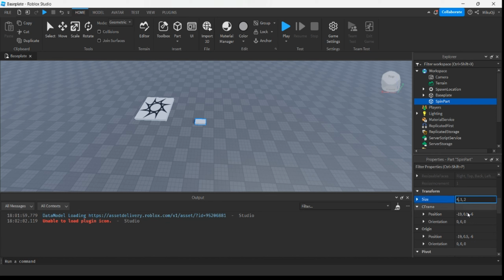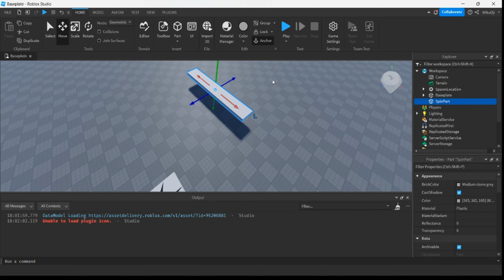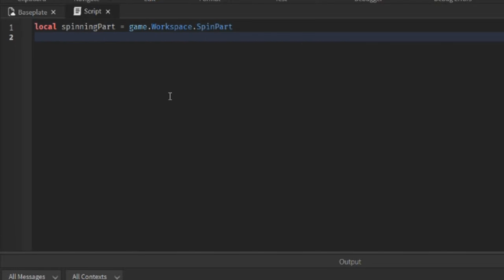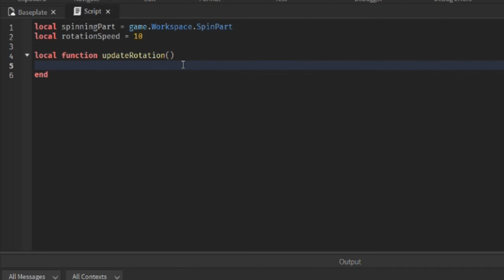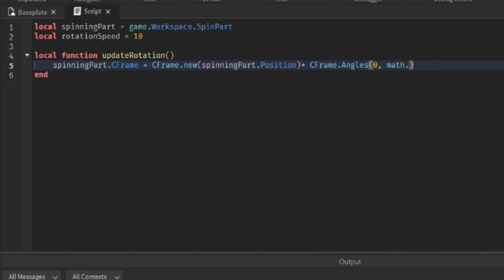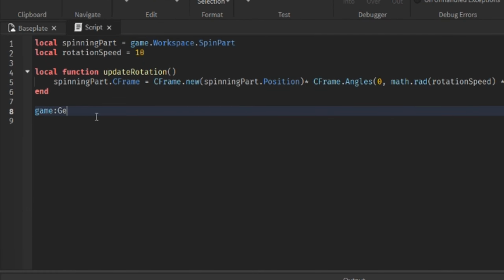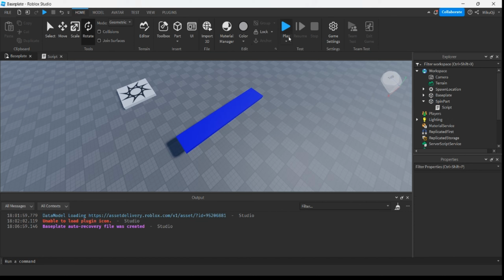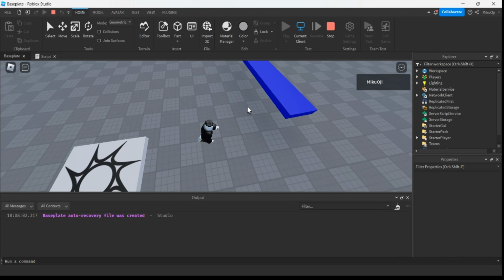How to spin object like Tower of Hell - Tutorial Roblox Studio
In this video, I will teach you how to make a spinning object like obby and tower of Hell.